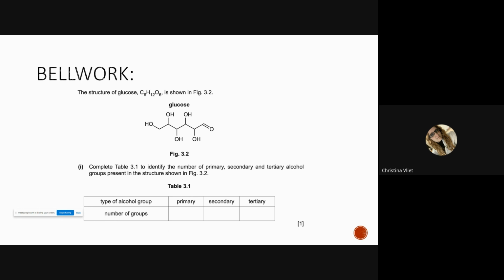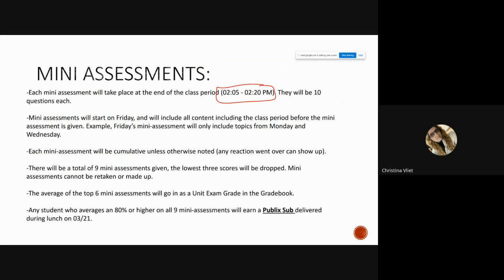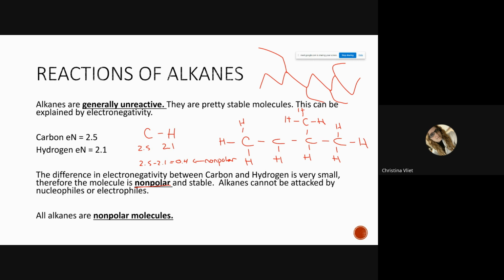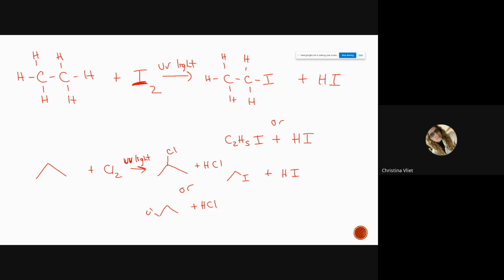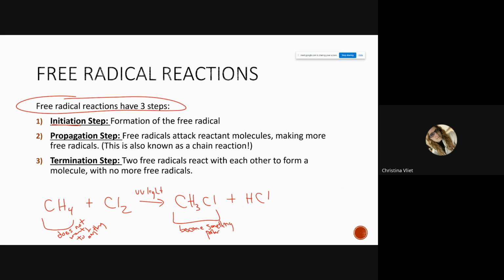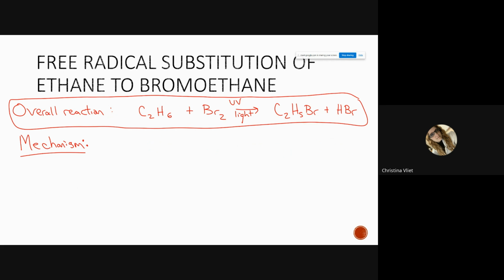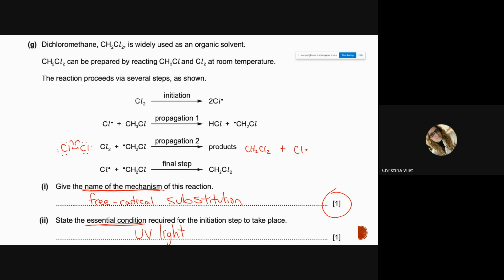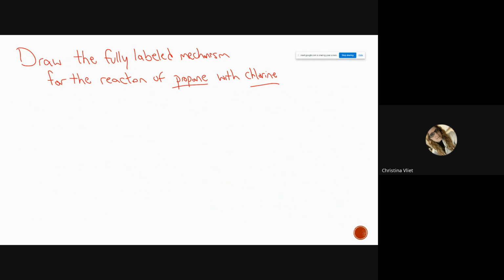AS Chemistry Unit 6 Lesson 1 Alkanes